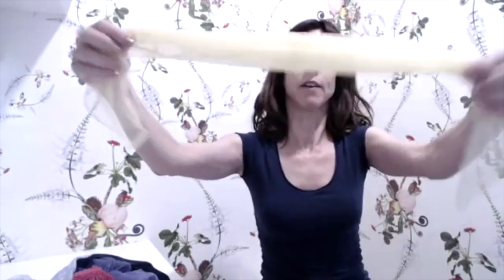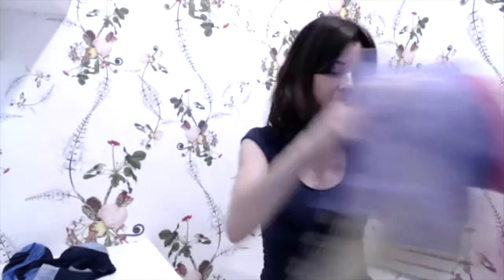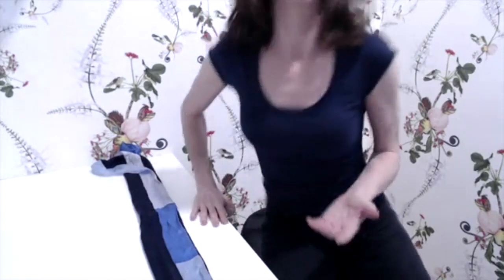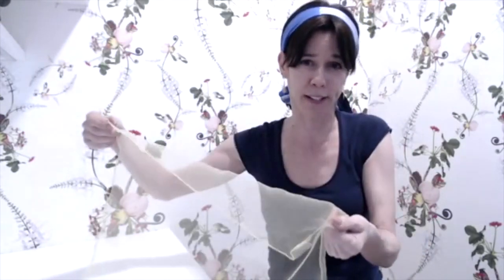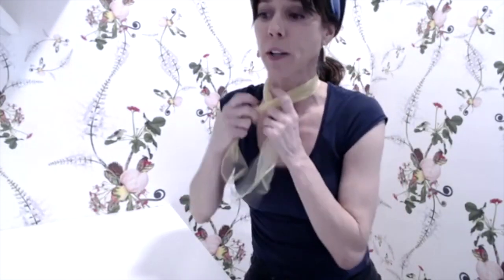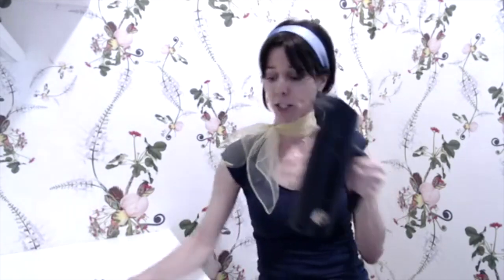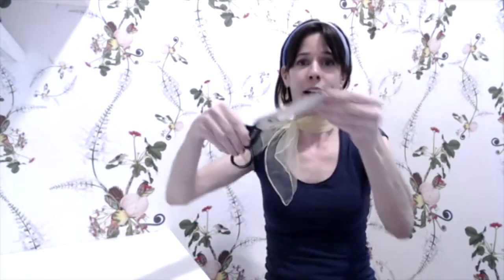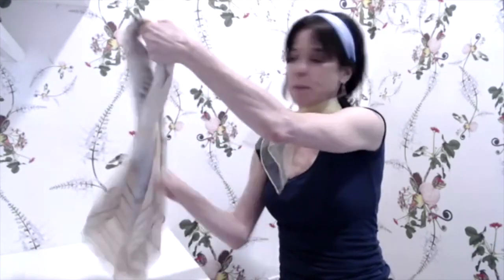Fun Ways To Wear A Scarf And Elevate Your Outfit | Style Tutorial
Scarves are a great way to update your outfit without spending a lot of money. And with so many different ways to wear one, there are a lot of opportunities to add this accessory into your look. In the style tutorial, I share a bunch of ways to tie a scarf so you have fun with fashion and feel great in what you wear. For more style tips on how to make your professional outfit more memorable, go see the full post

Get the free style advice download: 5 Ways to Flatter Your Figure so you stop fussing with what you wear and always love how you look: